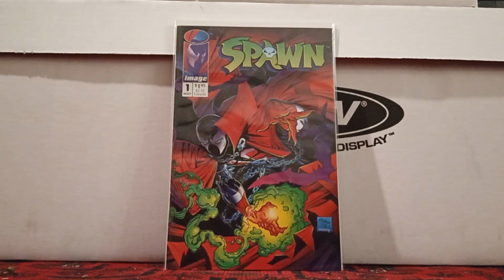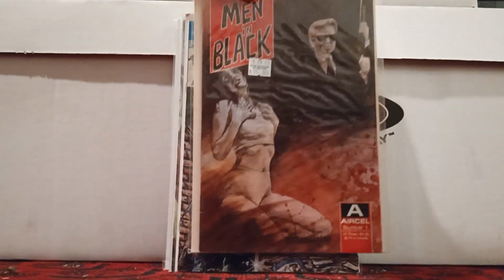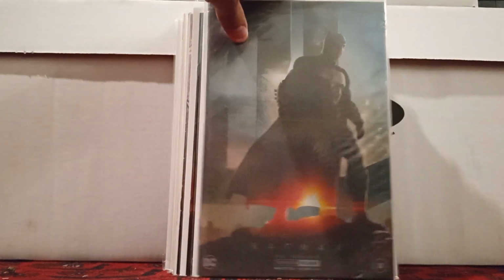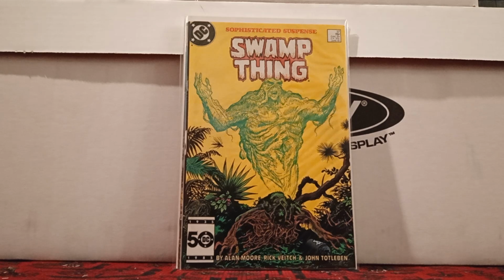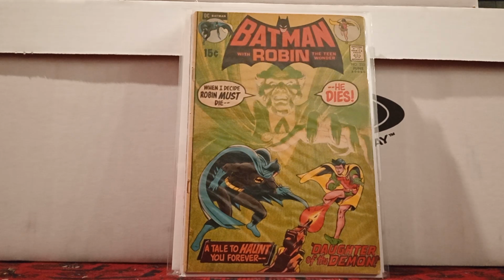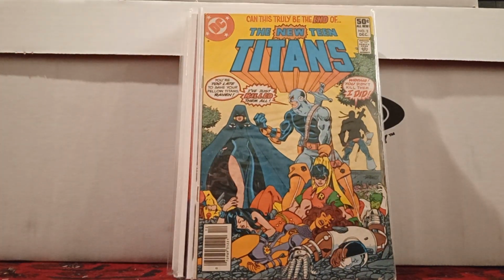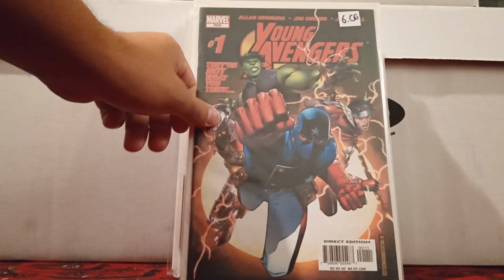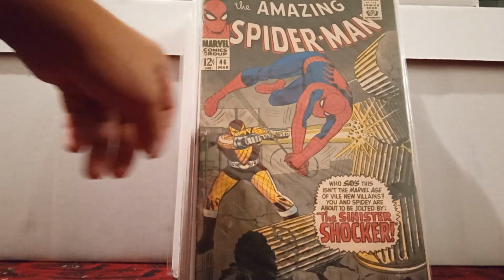Top 50 Comic Books in my Collection: 2022 Edition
What a difference a whole year can make when you keep up a hobby that you love.